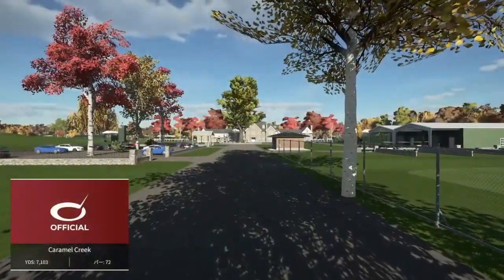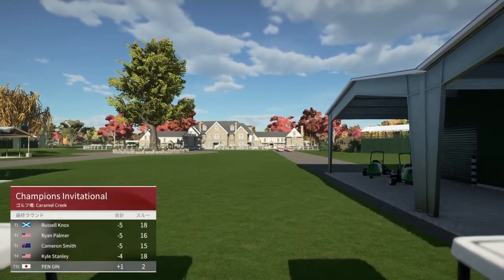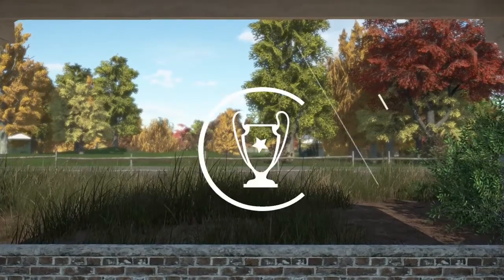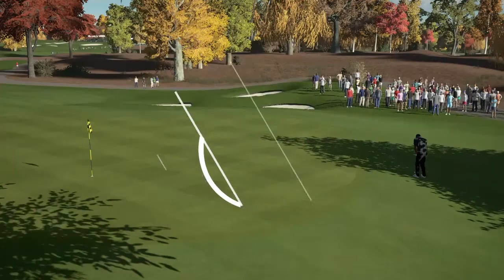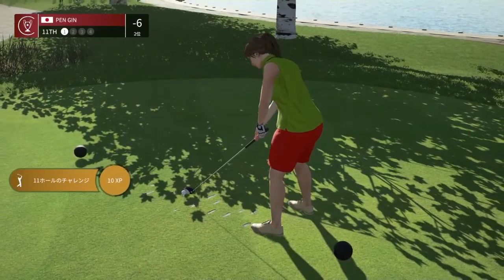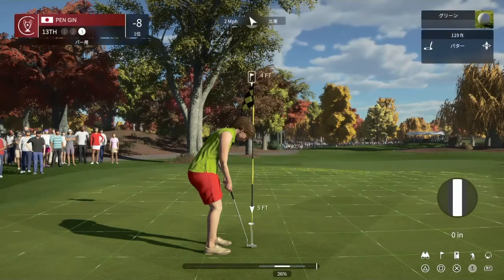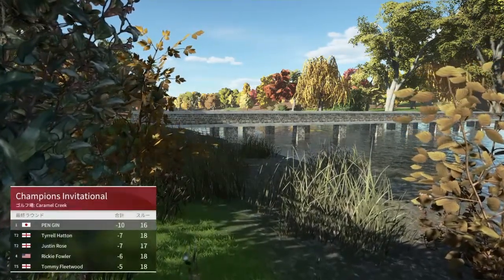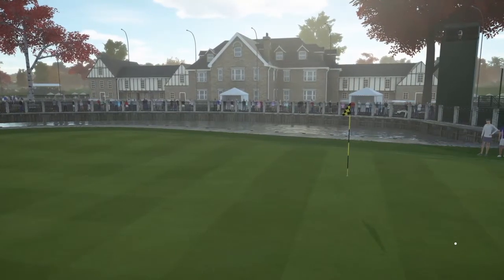ゴルフPGAツアー ビギナー女子プレイ#6終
女性エディットでPGAツアーキャリアをプレー

初見さん歓迎！基本マイペースなぼやきプレイです。基本、何でも雑談歓迎です。
エディットキャラ作成枠に時間をかけます！特にゲームをやったことのある方、購入を検討中の方、ぜひぜひご参加ください。
主に、真・三國無双【Dynasty Warriors】・信長の野望【Nobunaga's Ambition】など 無双シリーズや歴史ゲーム、またはシミュレーションゲームのプレイ動画をupしていきます。PS4からの生配信もたまにしています。